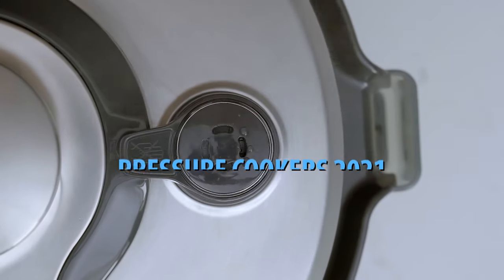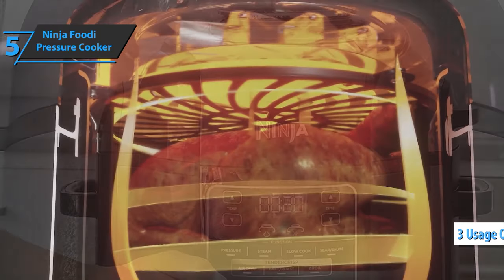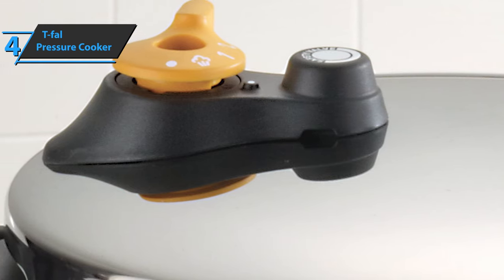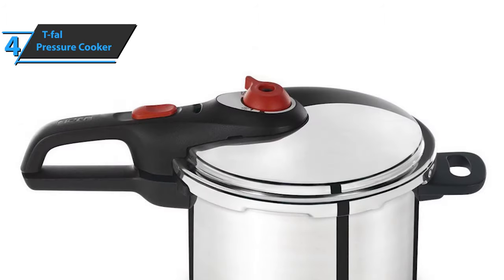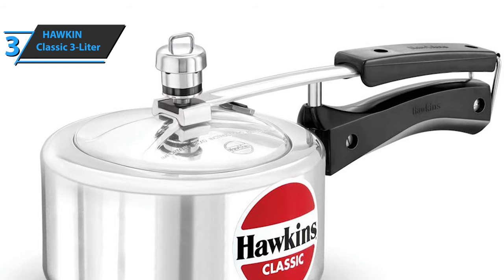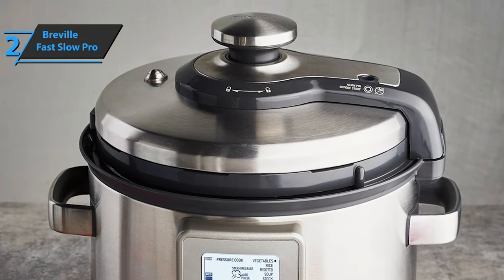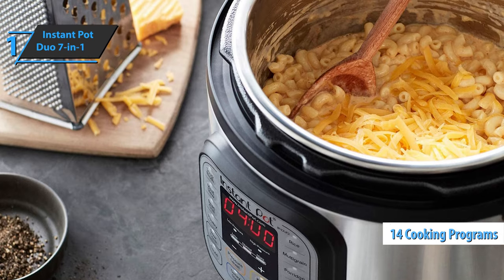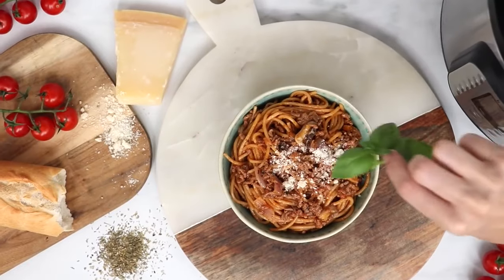Top 5 BEST Pressure Cookers of [2021]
➜ Links to the Best Pressure Cookers 2021 we listed in this video:

►US Links◄
➜ 5. Ninja Foodi Pressure Cooker, Steamer & Air Fryer - 2TjmoJZ
➜ 4. T-fal Pressure Cooker - 3c0dc3R
➜ 3. HAWKIN Classic 3-Liter - 3c3LV0v
➜ 2. Breville Fast Slow Pro Pressure Cooker - 2RUOIly
➜ 1. Instant Pot Duo 7-in-1 - 3fxMz8n
►UK Links◄
➜ 5. Ninja Foodi Pressure Cooker, Steamer & Air Fryer - 3fUY7BB
➜ 4. T-fal Pressure Cooker - 3p5Ifkb
➜ 3. HAWKIN Classic 3-Liter - 2Tl7enw
➜ 2. Breville Fast Slow Pro Pressure Cooker - 3yZHo9c
➜ 1. Instant Pot Duo 7-in-1 - 3wDzO1Q
►CA Links◄
➜ 5. Ninja Foodi Pressure Cooker, Steamer & Air Fryer - 2SJjOfX
➜ 4. T-fal Pressure Cooker - 3wDzX5o
➜ 3. HAWKIN Classic 3-Liter - 3p83Jgi
➜ 2. Breville Fast Slow Pro Pressure Cooker - 3i333qK
➜ 1. Instant Pot Duo 7-in-1 - 3fTFiil

We have just laid out the top 5 best pressure cookers 2021. In 5th place is the Ninja Foodi Pressure Cooker, Steamer & Air Fryer, our pick for the best multi-function pressure cooker. In 4th place is the T-fal Pressure Cooker, our pick for the best stovetop pressure cooker. In 3rd place is the HAWKIN Classic 3-Liter, our pick for the best budget pressure cooker. In 2nd place is the Breville Fast Slow Pro Pressure Cooker, our pick for the best premium pressure cooker. In 1st place is the Instant Pot Duo 7-in-1, our pick for the best overall pressure cooker.